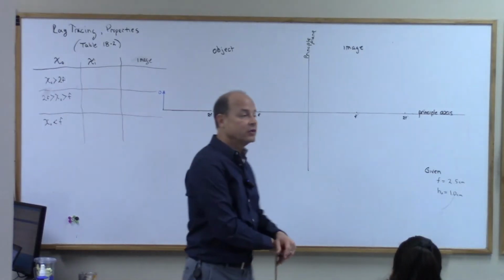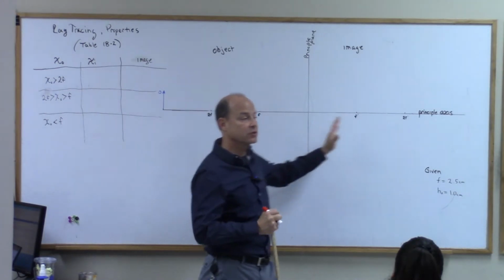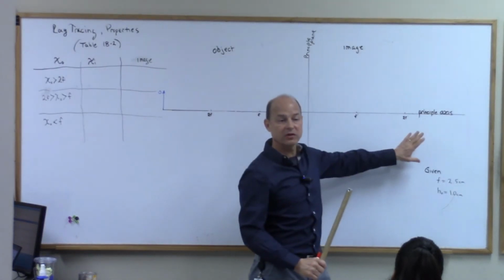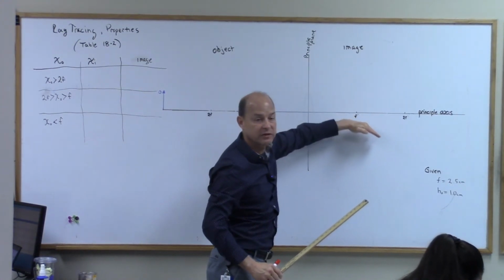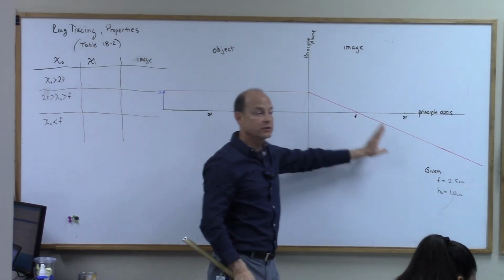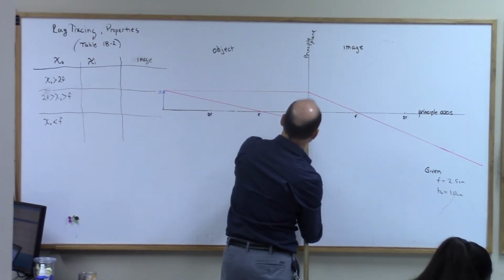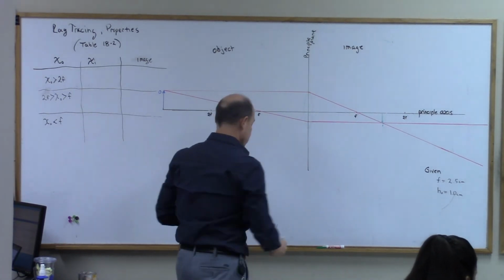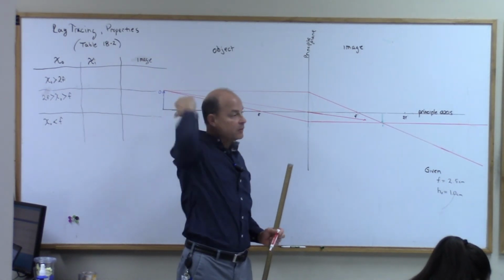Ray Tracing Part 1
Geometric optics.  Ray Trace. Convex lens. Object distance is greater than twice the focal length.